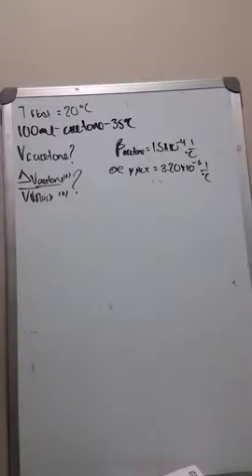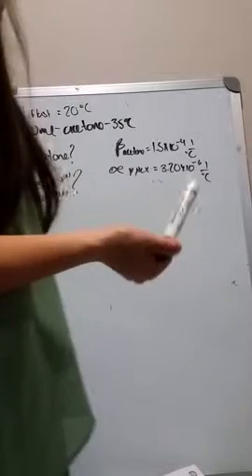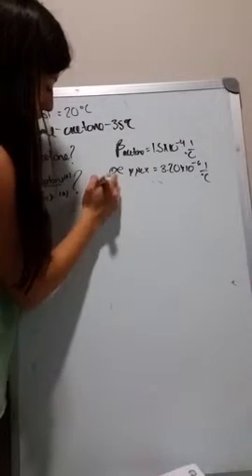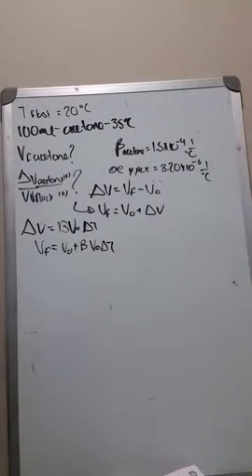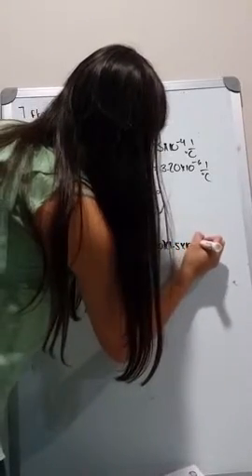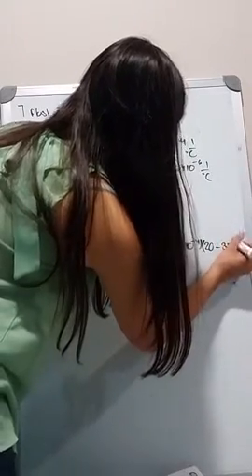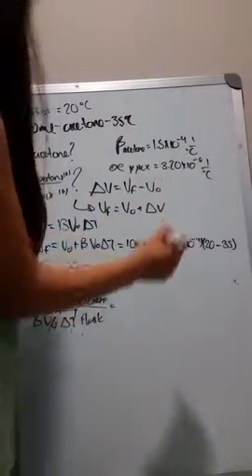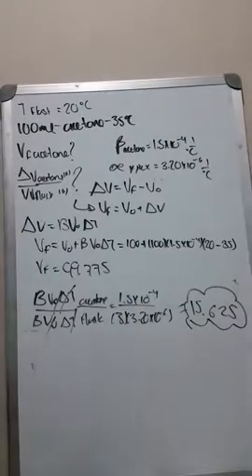week 11 quiz 1